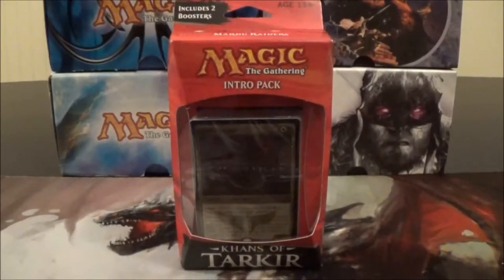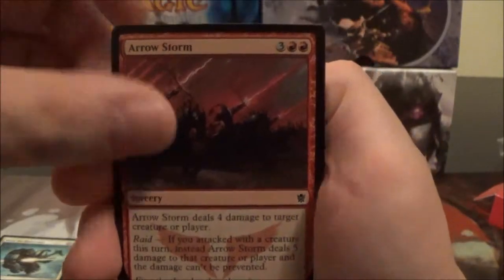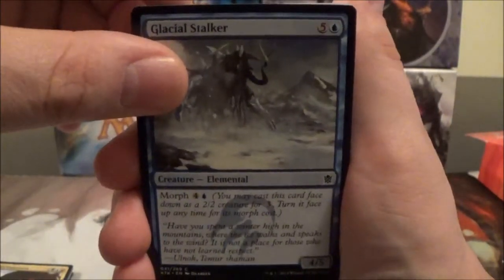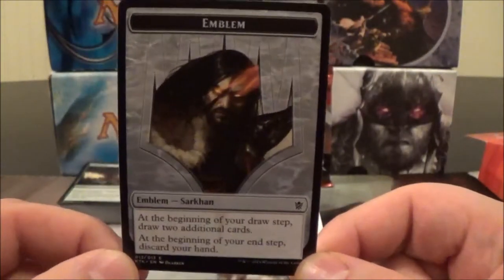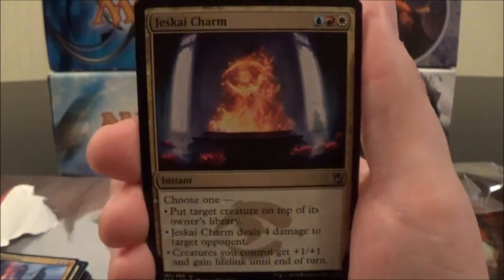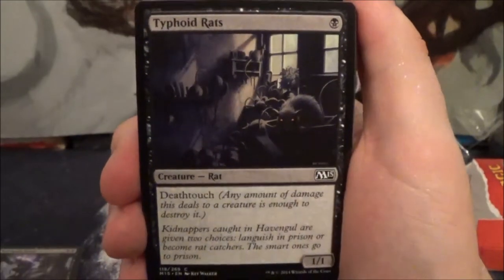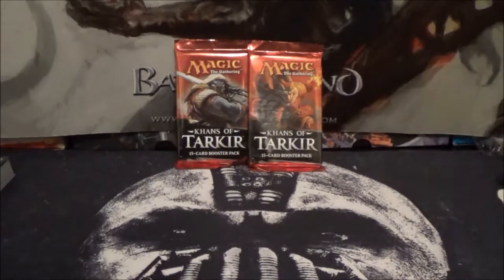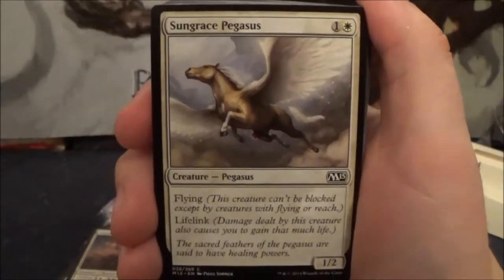Khans of Tarkir ALL 5 INTRO DECKS OPENED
Hey guys in today's video Jay Crack open all 5 of the new
Khans of Tarkir intro decks

So sit back and enjoy the ride